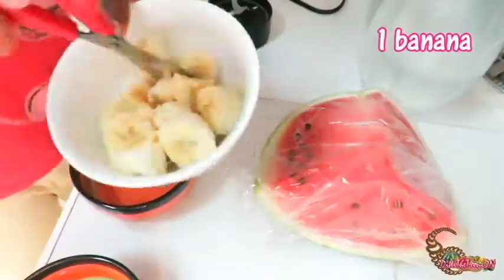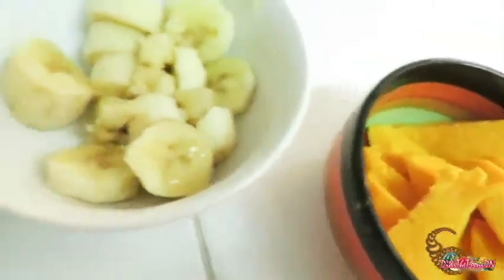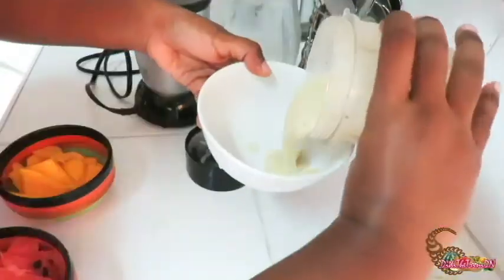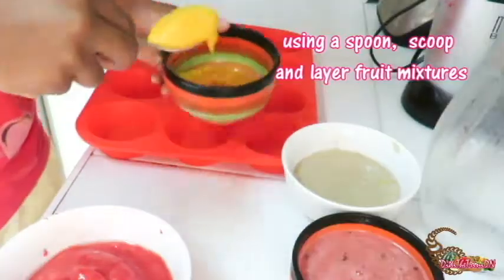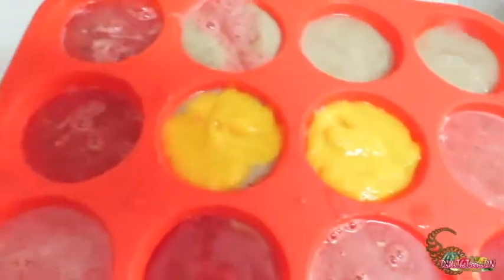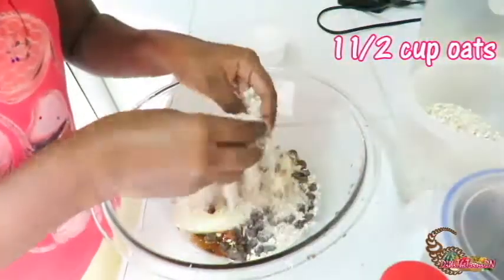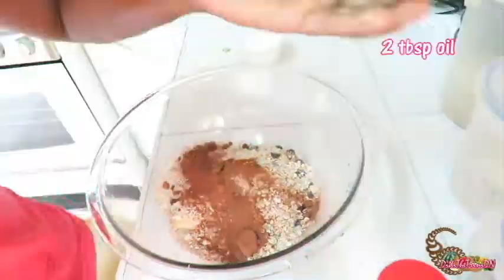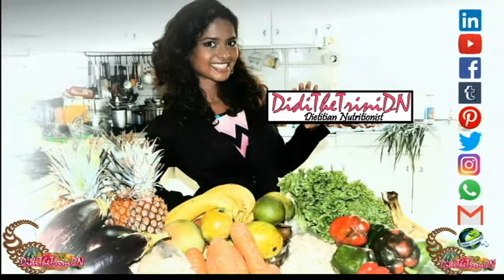Wacky Wednesday: World Cup Snacks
Mission: Healthy snack options when watching the game :D